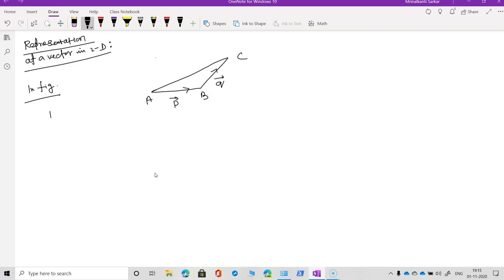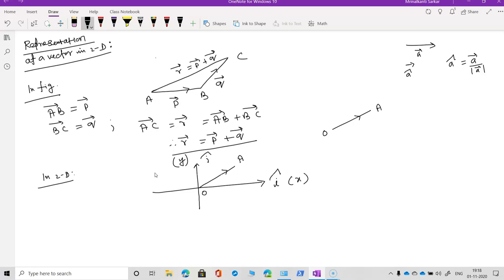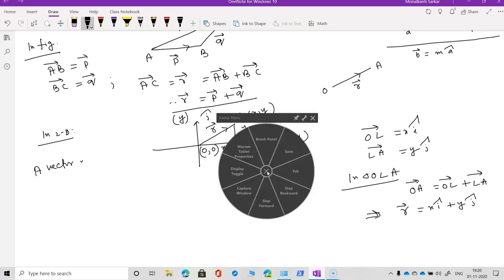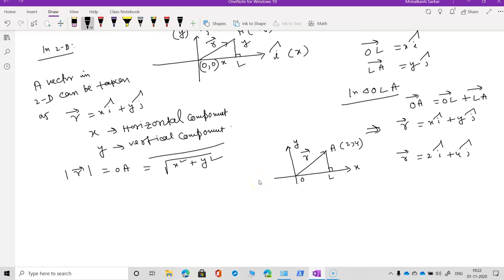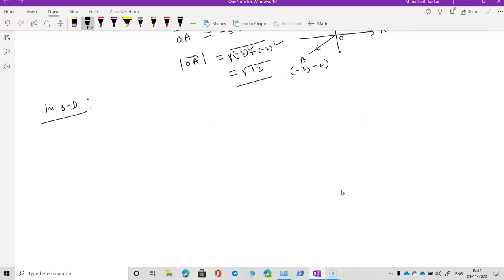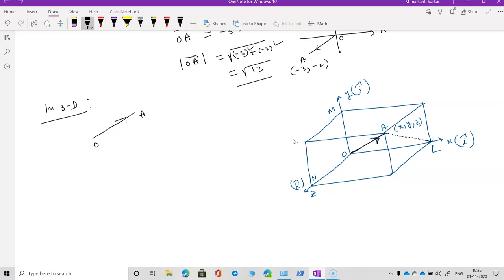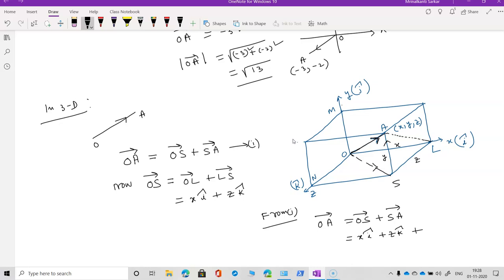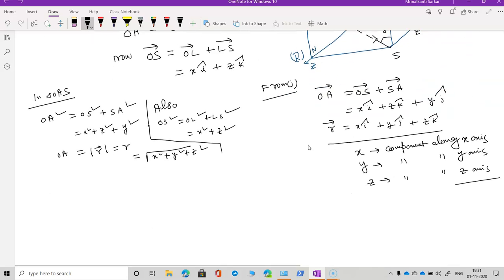Introduction to vectors - II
Representation of vectors explained